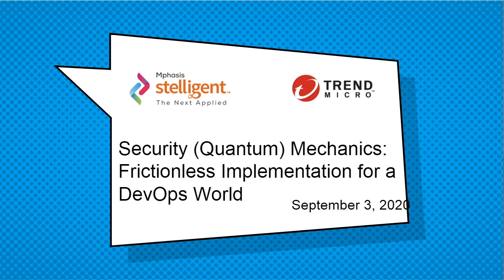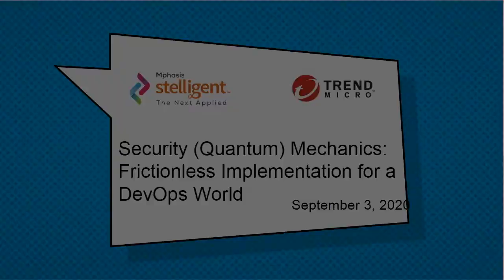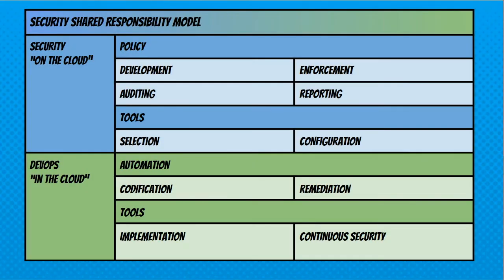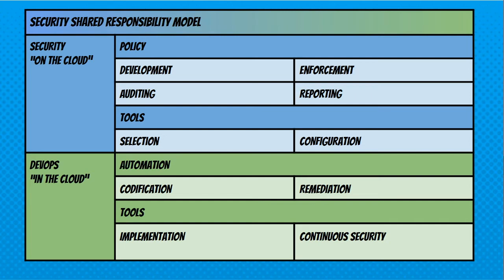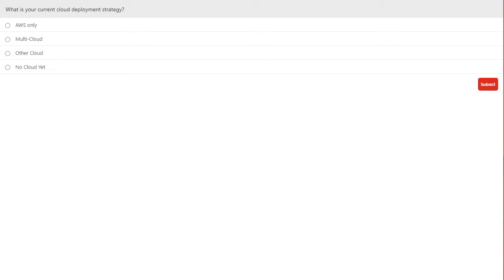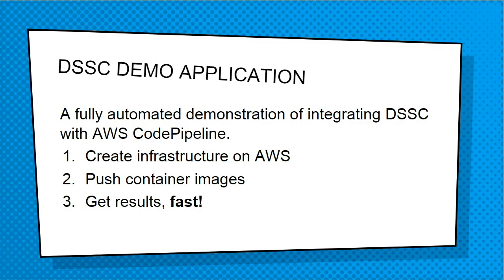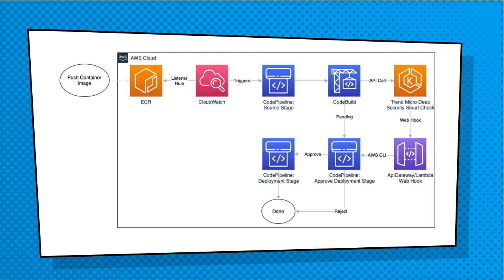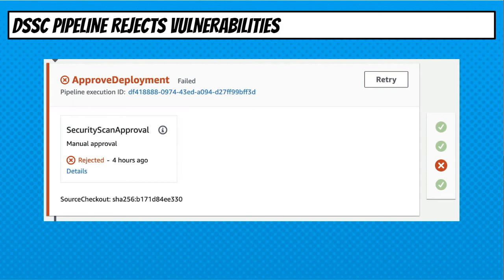Security (Quantum) Mechanics: Frictionless Implementation for a DevOps World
Is your organization struggling with the addition of security into new agile pipelines? Are DevOps teams dictating the security discussion based on their applications' availability?

Hear from Jason Dablow of Trend Micro and Robert Murphy of Mphasis Stelligent, who have helped organizations accelerate the adoption of security within their DevOps teams.

You'll learn:

- How to implement frictionless security tooling and processes to enable both DevOps and InfoSec teams to work together in an agile environment.
- Tips to build secure, ship fast, run anywhere - that's the modern approach to security.

Meet the Speakers:

Jason Dablow, Trend Micro
Jason Dablow has over twenty years of experience in the computer industry with the last eighteen focused on security. He has been creating security solutions for the top global enterprises specializing in accelerating and securing hybrid cloud deployments. In his free time, he enjoys being on the golf course, enjoying the local craft brew scene, and relaxing at home with his cats.

Robert Murphy, Mphasis Stelligent
As a Sr. Delivery Leader at Mphasis Stelligent, Robert Murphy brings passion and experience for all things DevOps, software development, cloud architecture, big data, analytics and data warehousing to deliver solutions that help customers achieve their goals. With over 10 years of experience as a software developer and DevOps automation engineer, Robert is known in the industry for his contributions to the data analytics space and supporting data modeling automation.